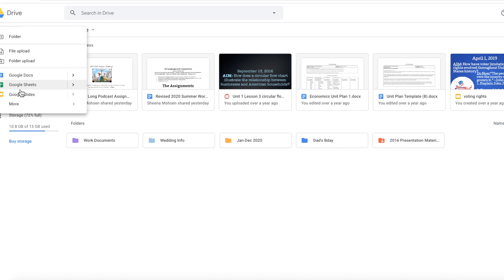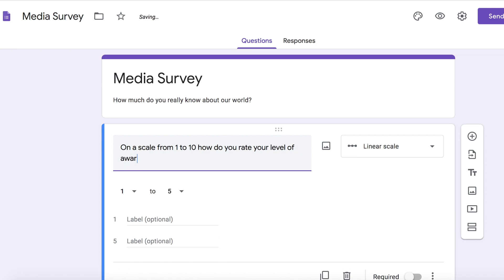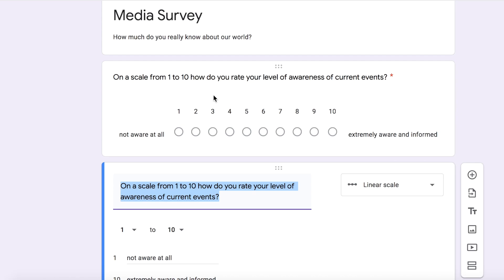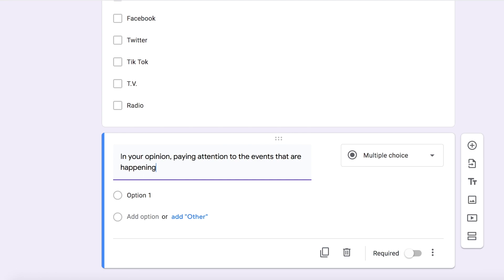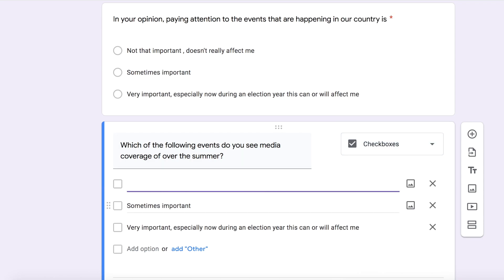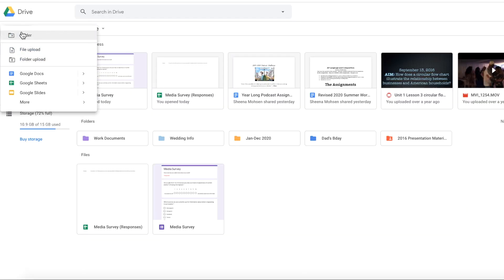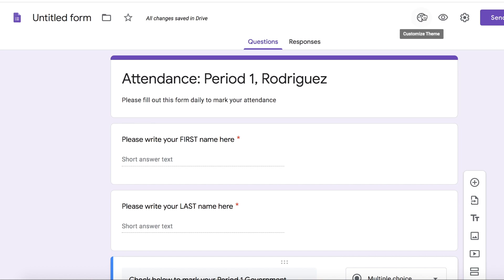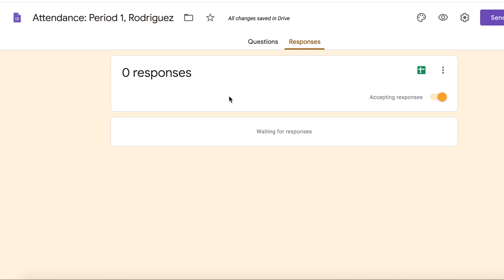How to Create Google Forms Attendance Sheet & Student Surveys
Hi everyone! Virtual teaching is upon us and I have shared two ways that I like to use Google Forms in the to create Student Surveys and Attendance Sheets

What grade do you teach?
12th grade
What subject do you teach?
Government and Economics
Where are you from?
NYC, I teach in Brooklyn
How long have you been teaching?
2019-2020 school year will make 8 years